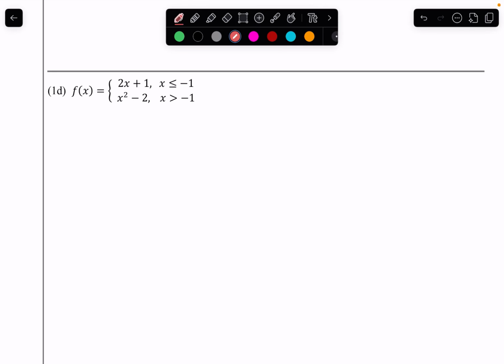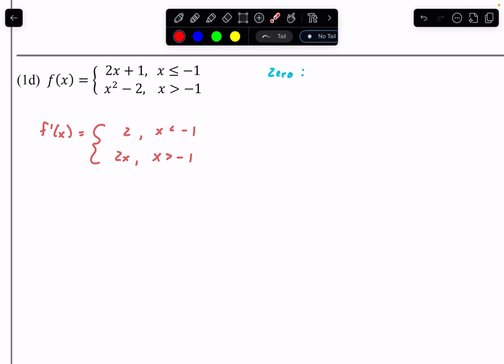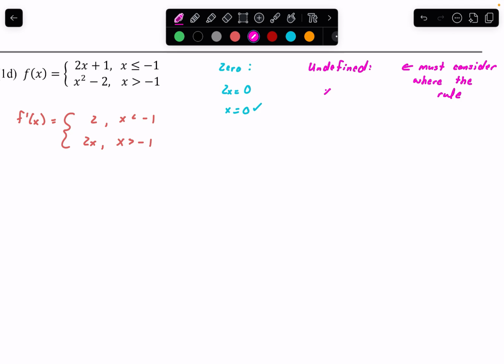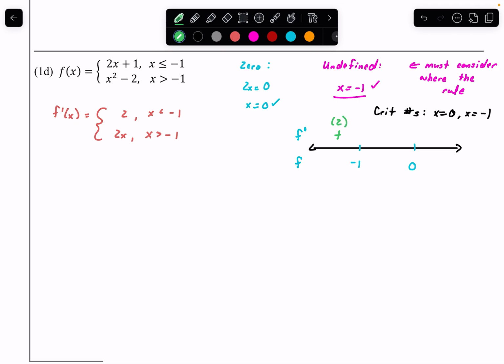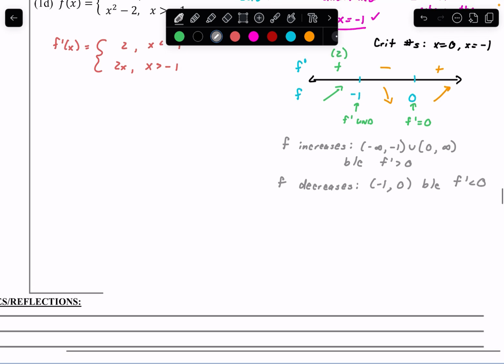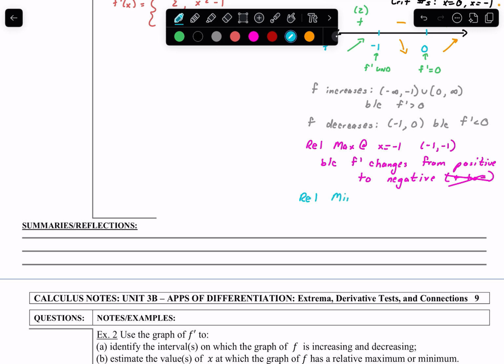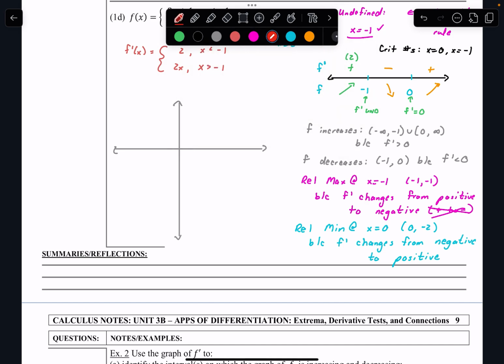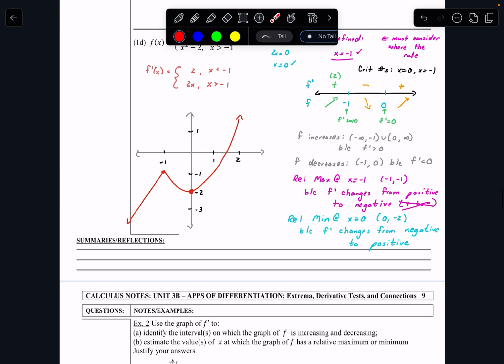Sim CALC Apps of Differentiation: 1st Deriv Test (Example 1d)